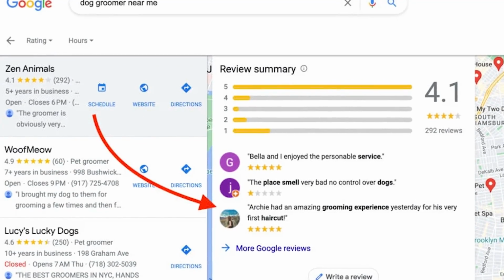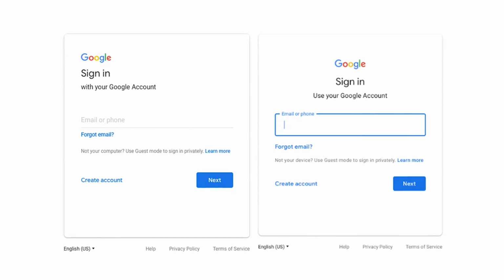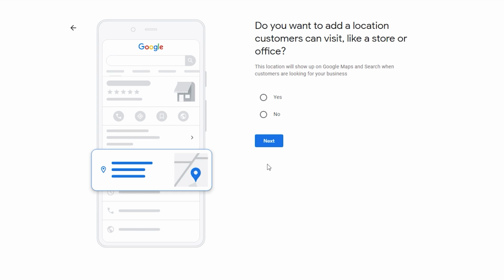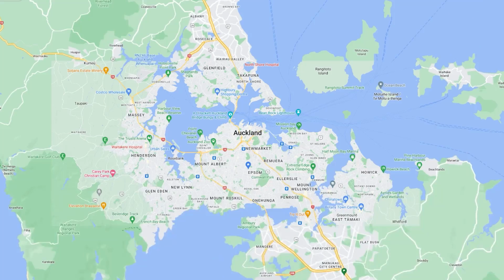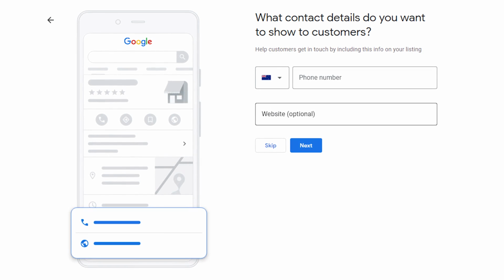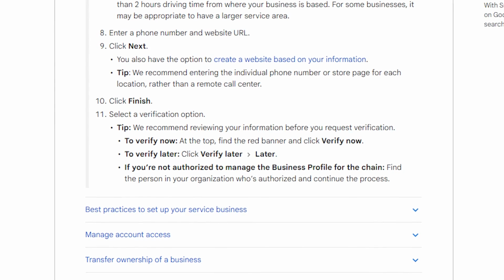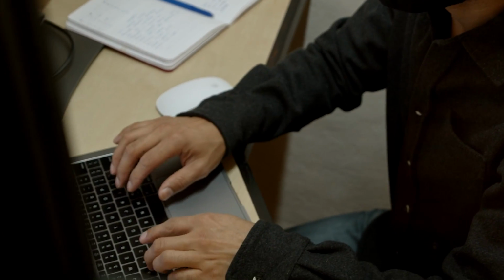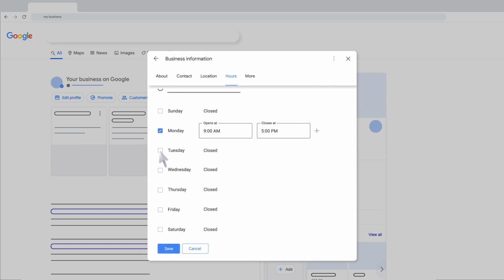A guide to Google profiles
Step by step process to setting up a Google Business profile:
2. Go to ‘create a profile’ and enter the name of your business. If you get a message that someone else has already verified the business, request ownership of the Business Profile.
3. Search for your business category, and choose whether you have a location customers can visit.
4. Enter your business address and the service area of your business. You can set your service area based on the cities, postal codes, or other areas that you serve.
5. Enter a phone number and website URL. Google recommends adding the individual phone number for each location, rather than a remote call centre.
6. Review that your information is correct, then at the top, find the red banner and click verify now. You can also click verify later.
A few key things to consider when setting up your profile is:
● Ensure you use keywords in your descriptions that are relevant to your business. Note that keywords about your location are especially important.
● Customise your profile as much as possible, including your business hours and images of products.
● Ensure you use images and logos consistently with your brand, both on your business profile, website and social platforms.
● Update your profile if your business hours change, especially during public holidays.

 ● The business profile also allows you to gain insights into your audience, so make sure to maximise this as a marketing tool.
Further resources:
● To learn more information about setting up a Google Profile, follow these in depth instructions te-a-business-profile-on-google